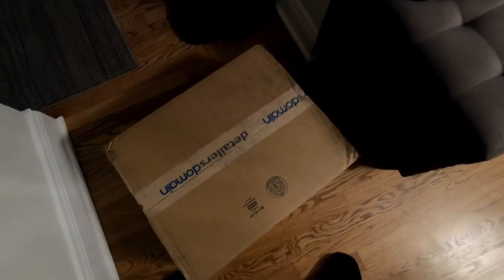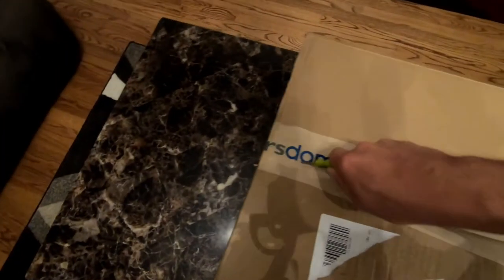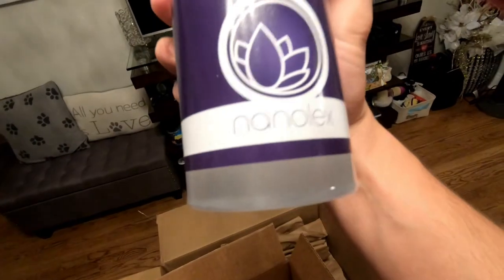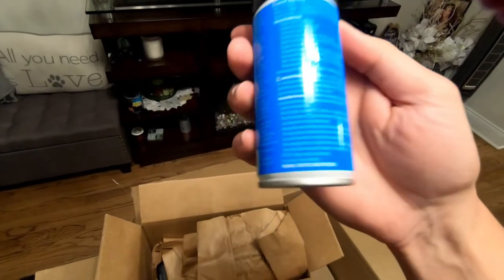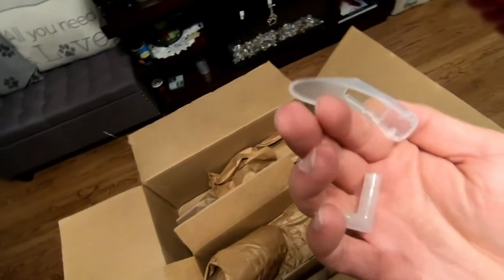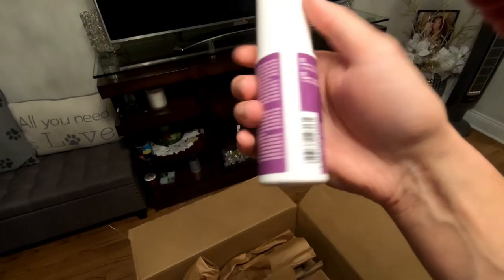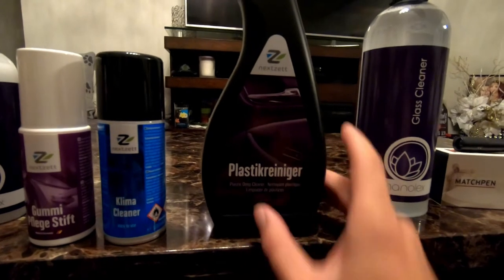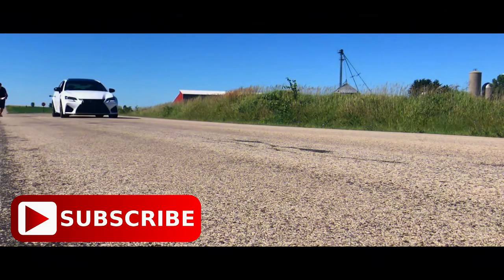Best Detailing Products For The Lexus GSF